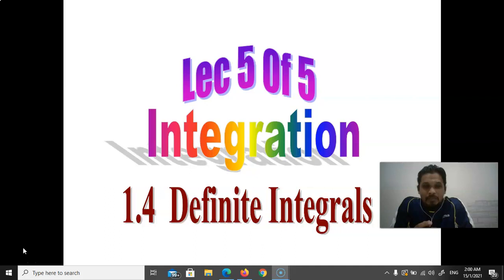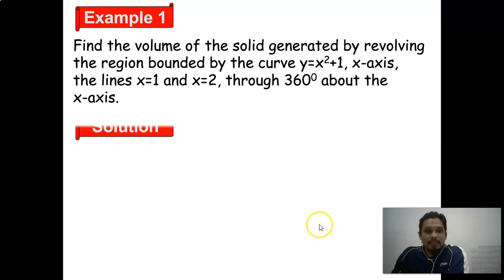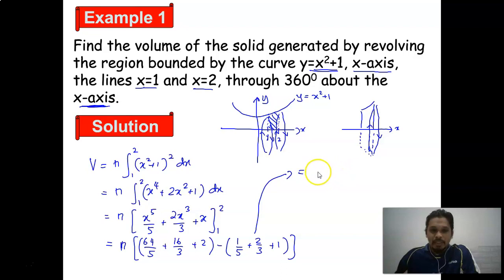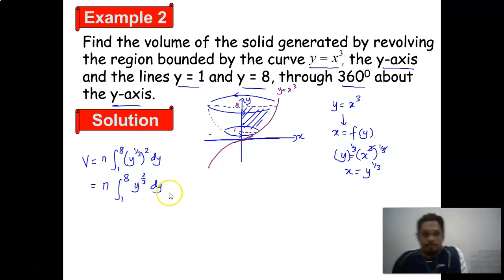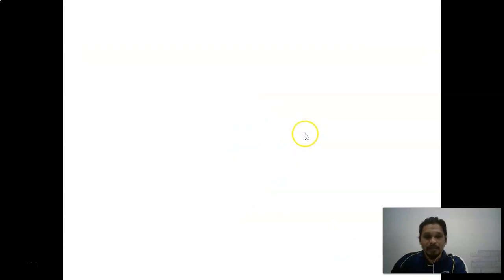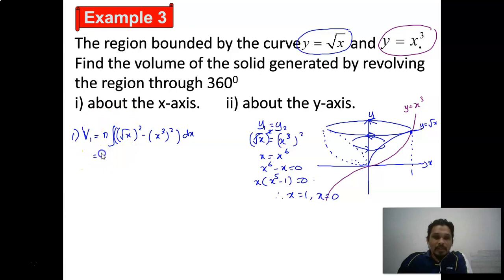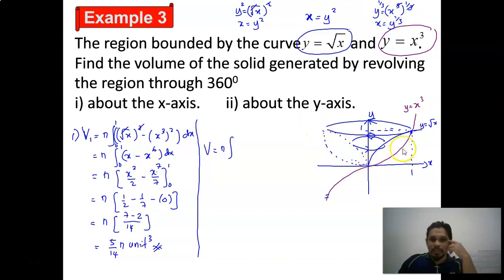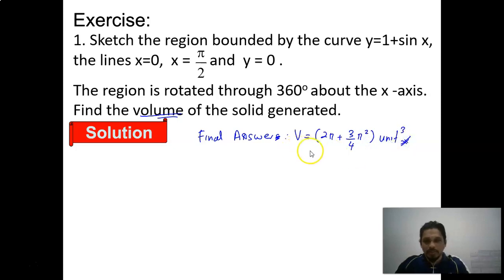SM025 Topic 2 Integration Lecture 5 Of 6 NEW 2022-2023